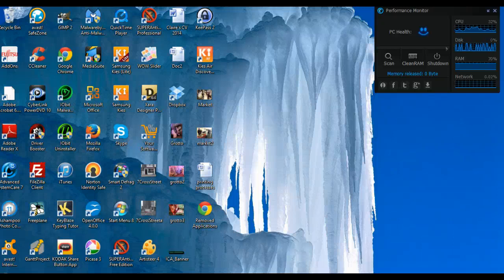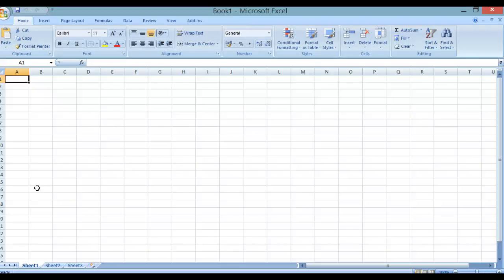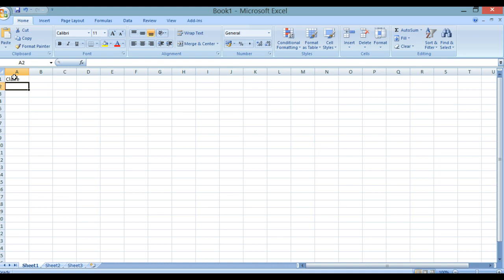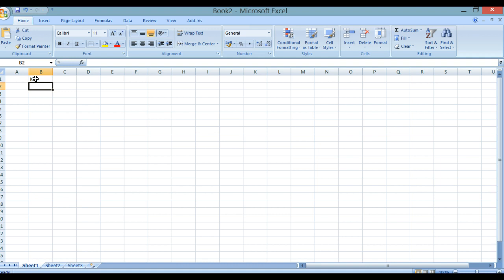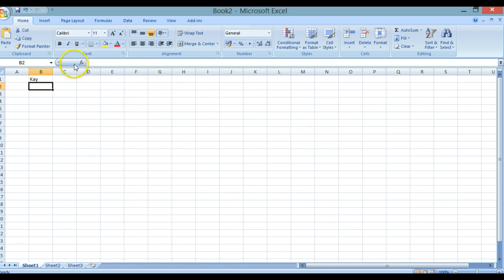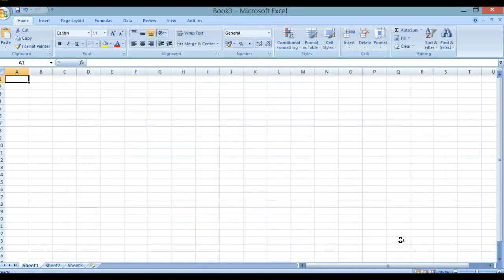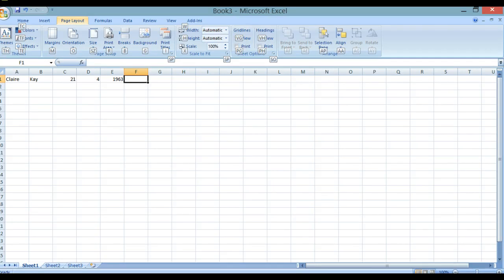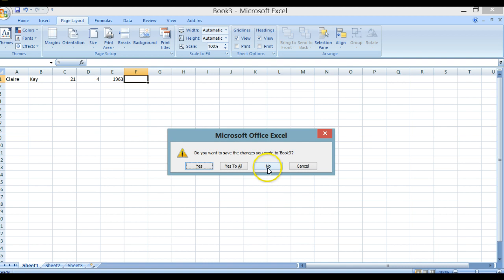BCS Level1 Spreadsheets Excel 2007 Creating a Workbook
Hpw to create a Excel workbook and good practice when entering data, storing files & folders